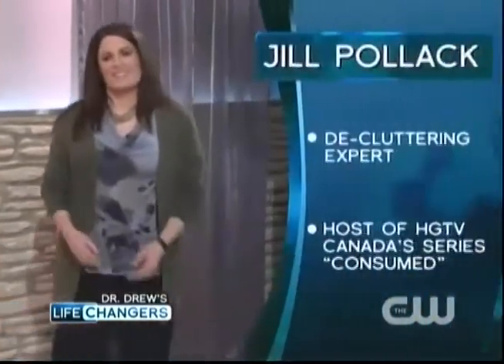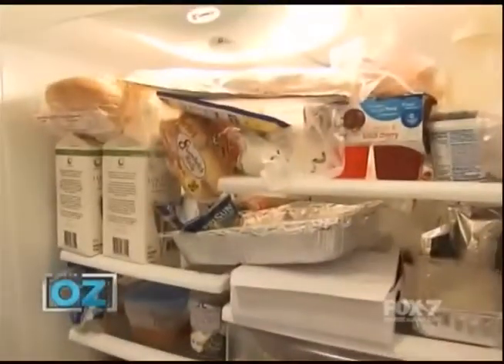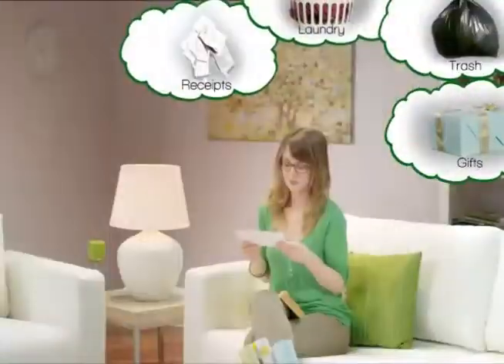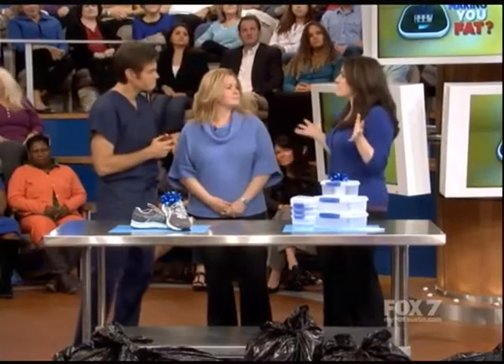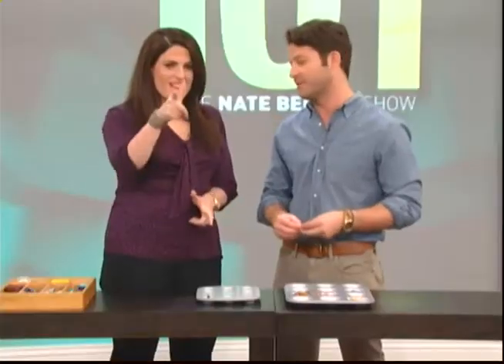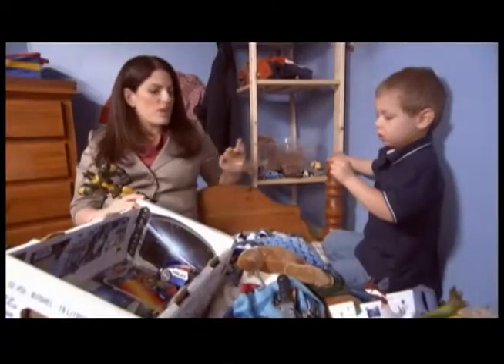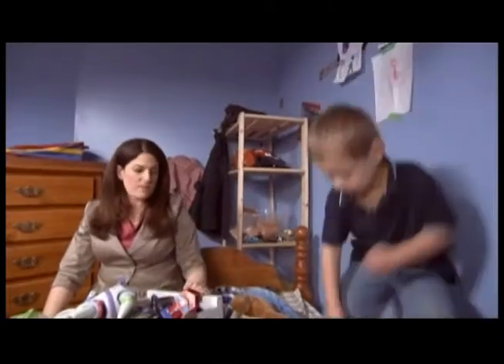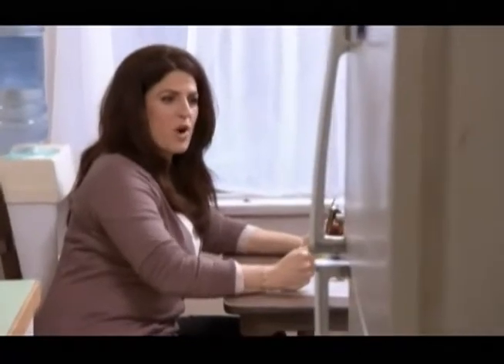jill pollack new reel v07